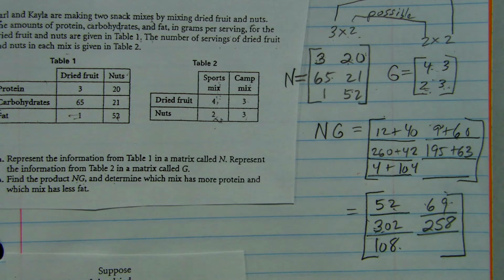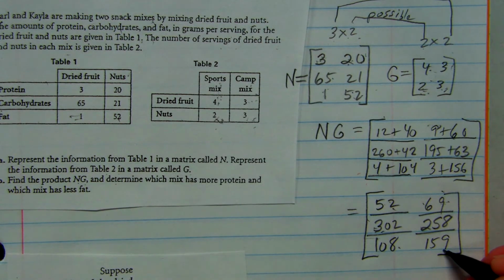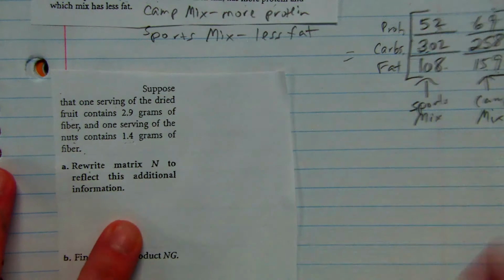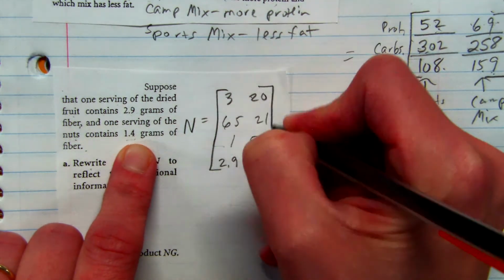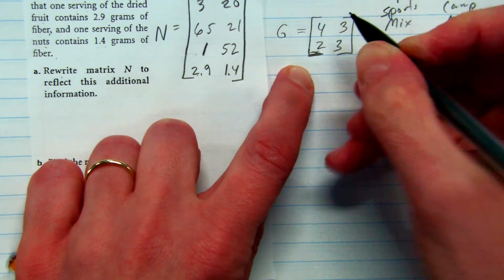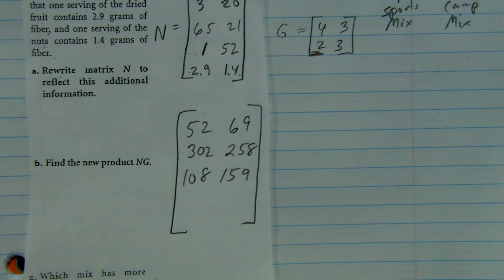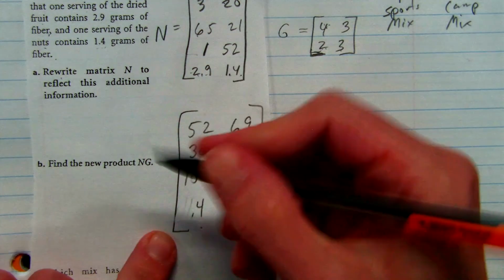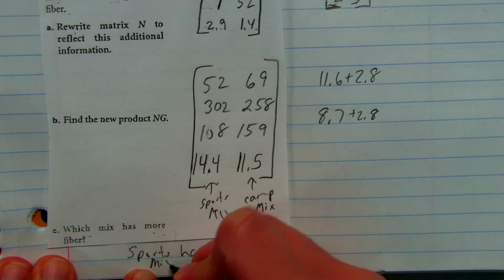Matrix Multiplication Applications Part 2